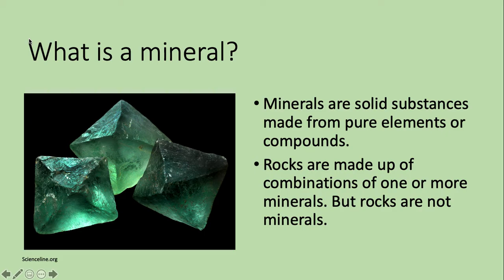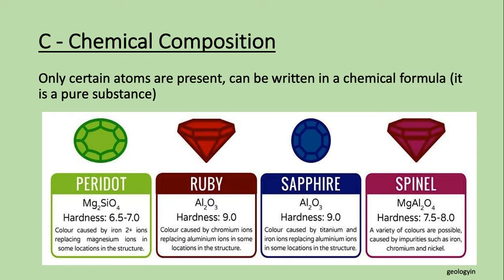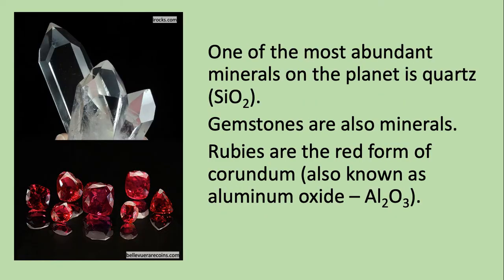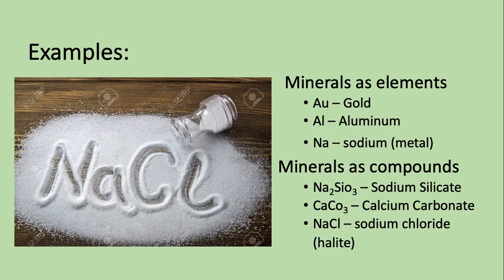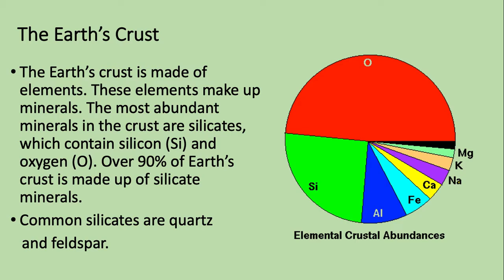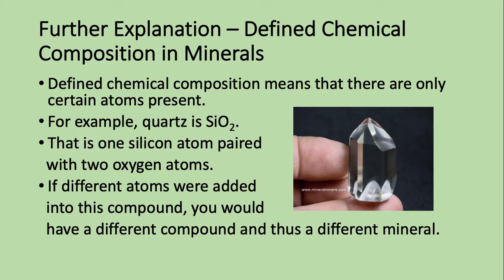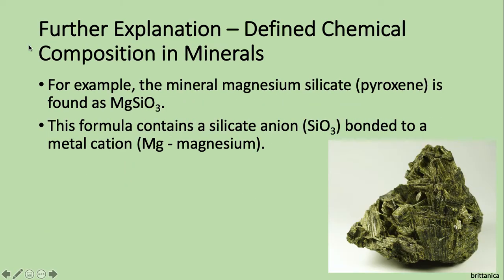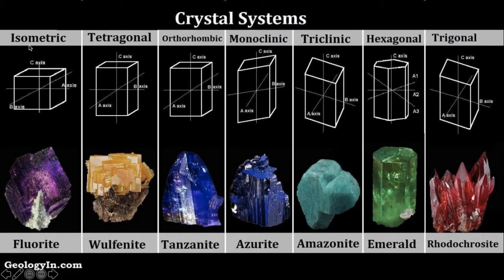Minerals Notes Part 1 What is a Mineral?